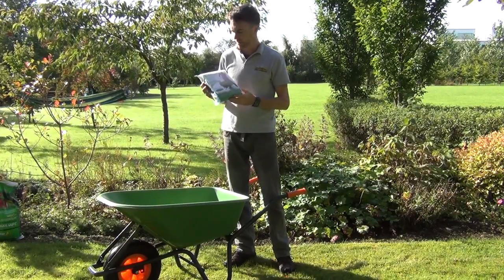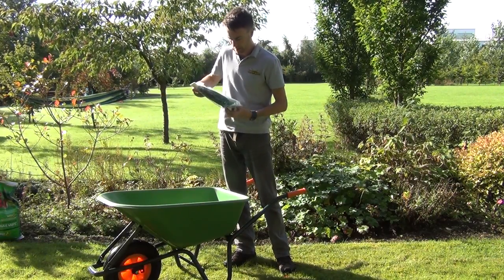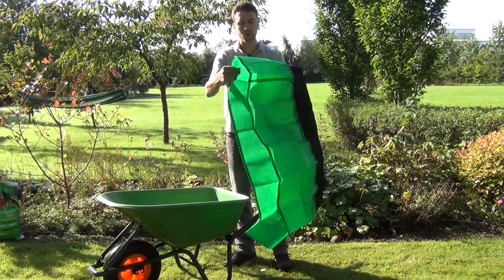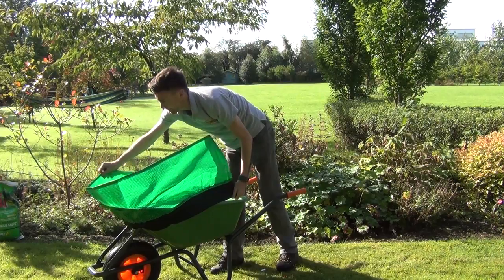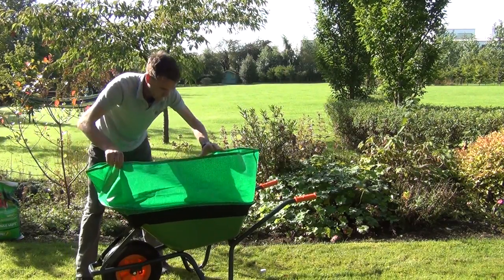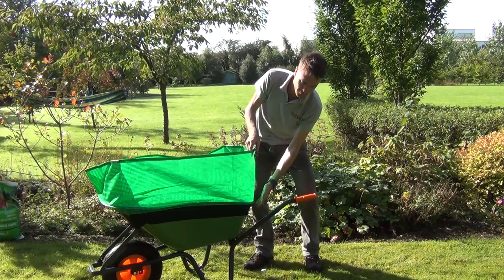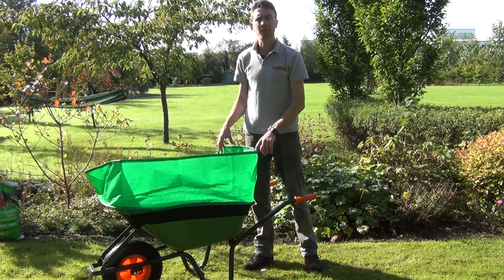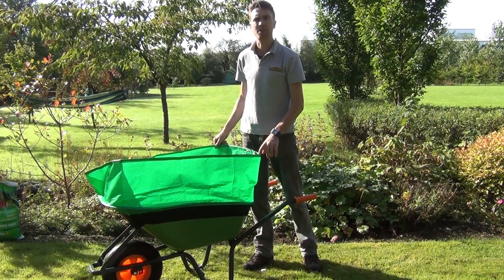Barrow Boy Wheelbarrow Booster